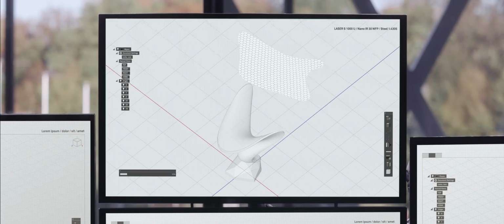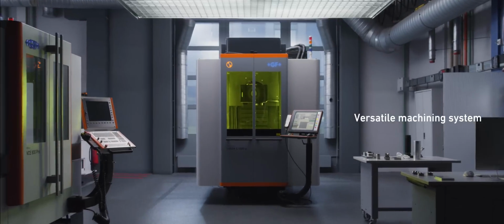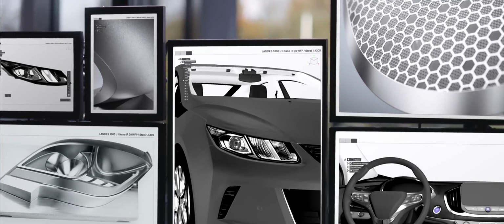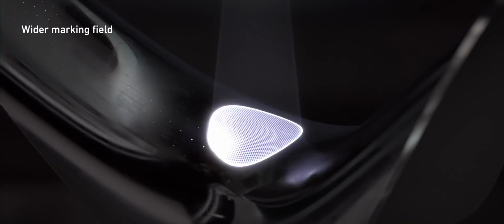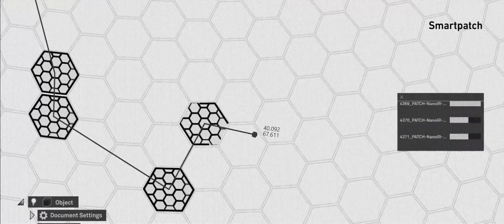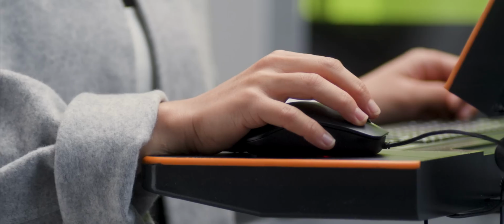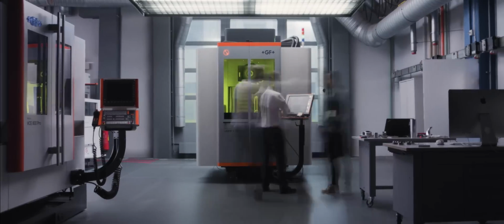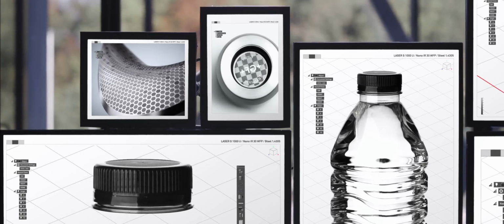AgieCharmilles LASER S series - Innovative Texturing. Accelerated productivity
The AgieCharmilles LASER S series is a highly efficient, fully digital, all-in-one Laser texturing solution conceived to help you achieve the desired texturing productivity without compromising your quality.